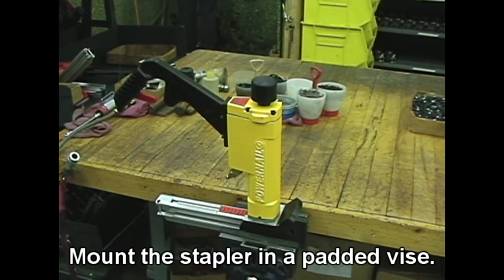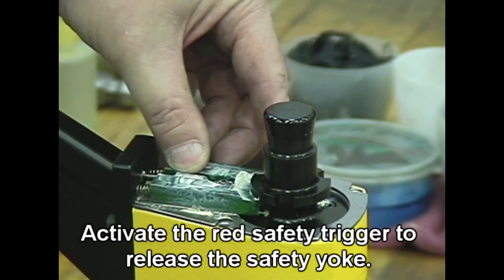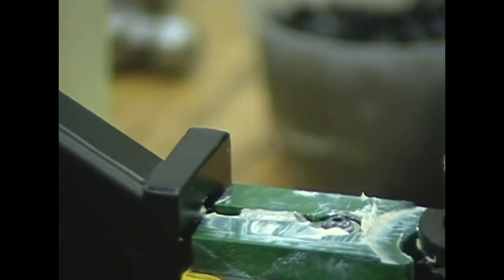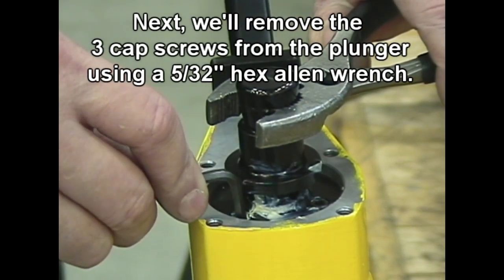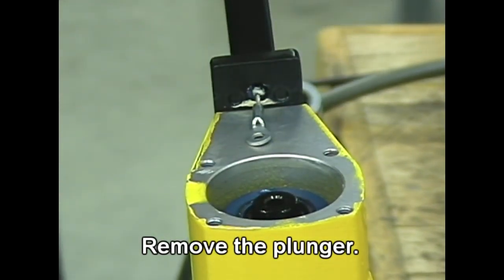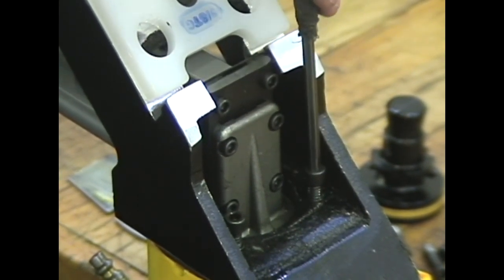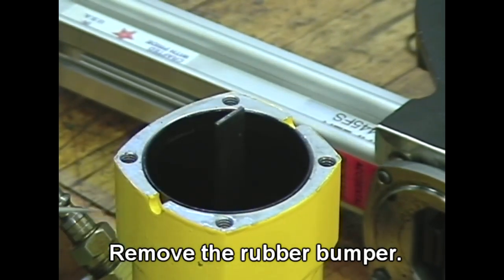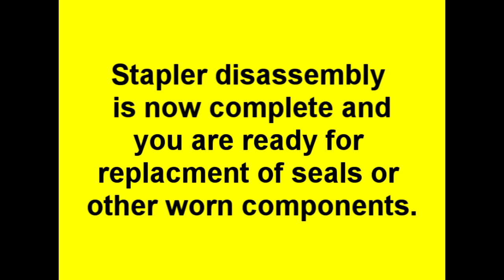Disassembly of the Model 445FS PowerStapler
How to disassemble the Model 445FS PowerStapler for repair and parts replacement.